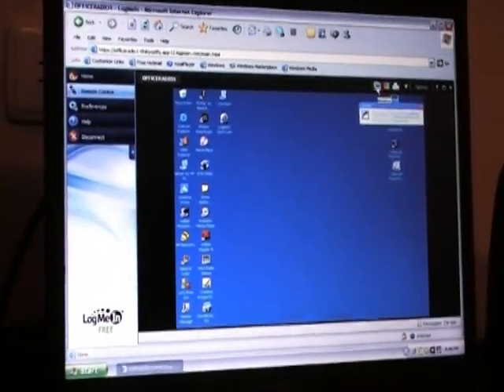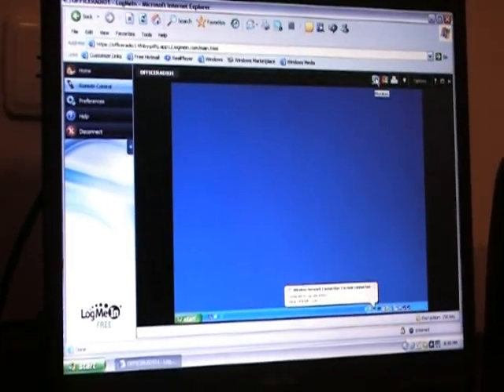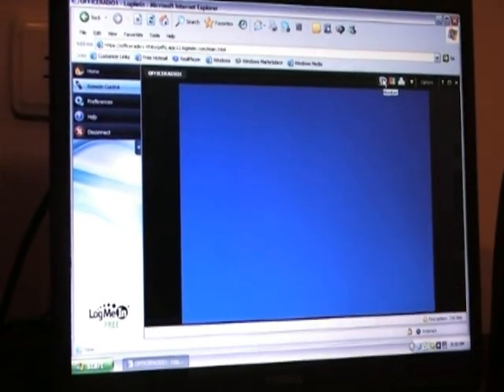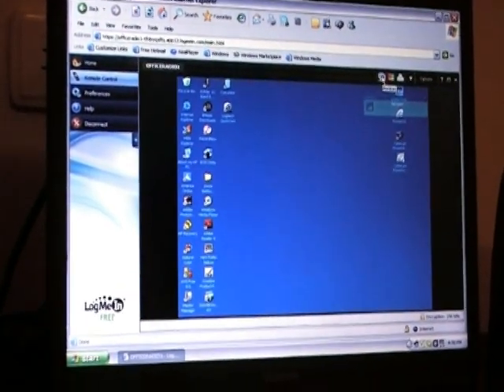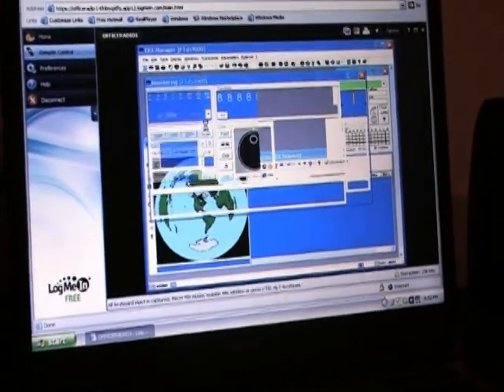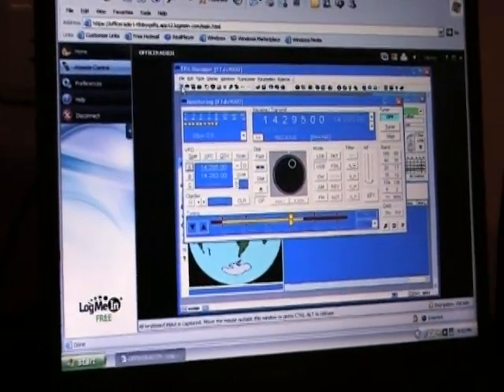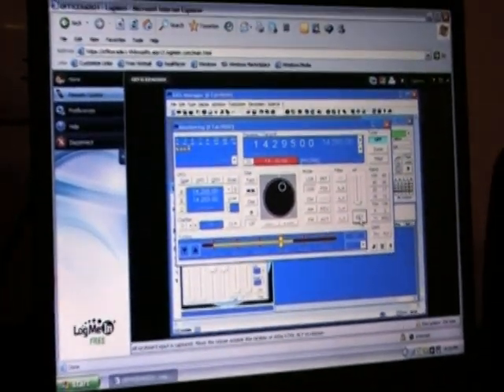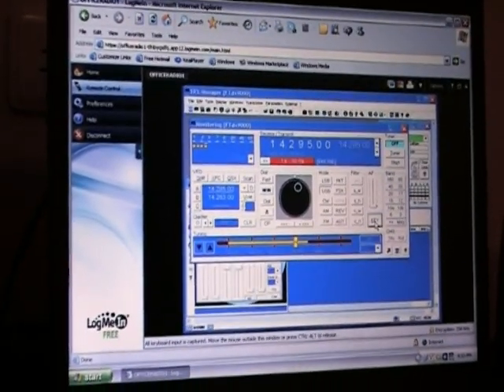N4BNM Remote Operation - Part 2.mpg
Ham Radio Remote Operation in Punta Cuna, Dominican Republic using a laptop computer.  The base station is located in kennesaw, Georgia.